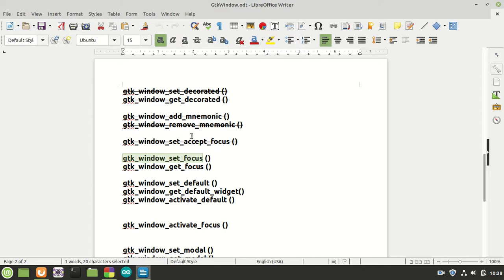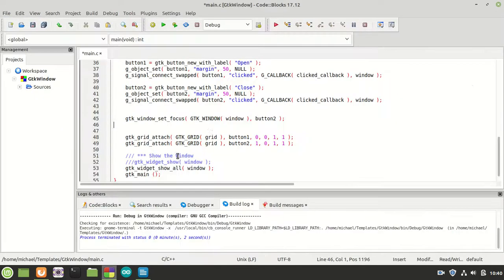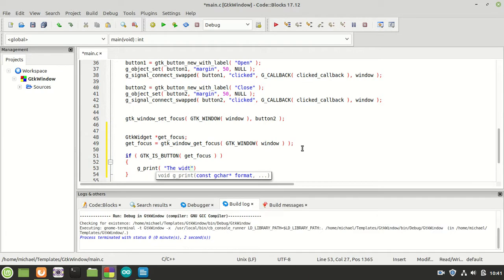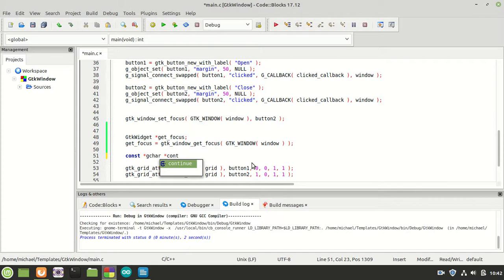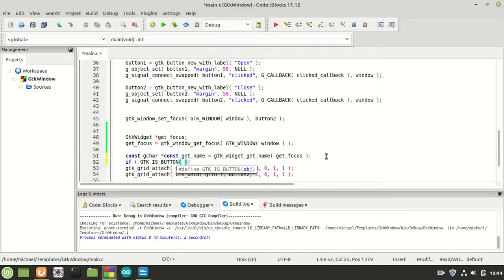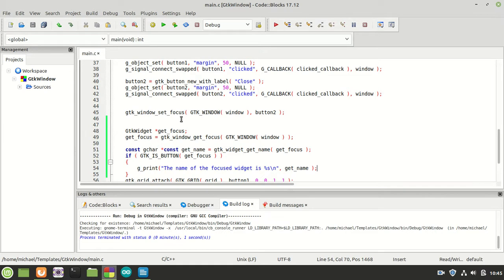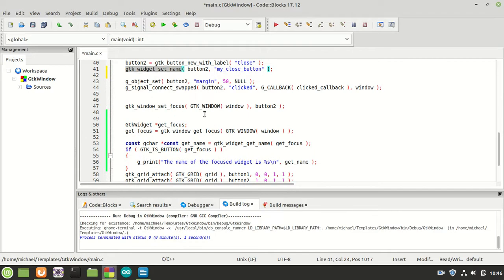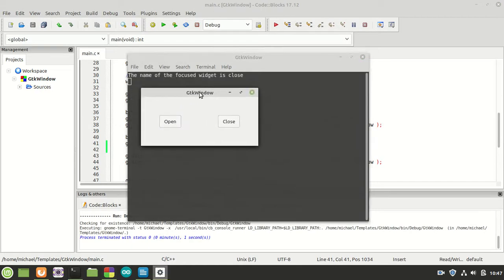GTK GtkWindow Part 12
Here we are using the following functions:

gtk_window_get_focus ()

gtk_widget_set_name()
gtk_widget_get_name() - -